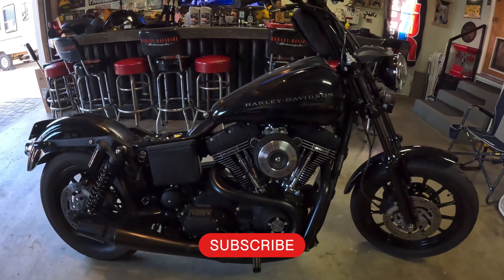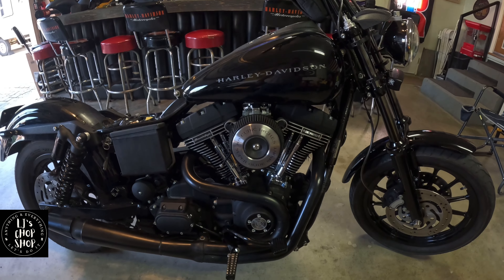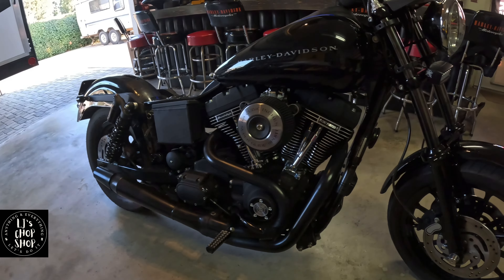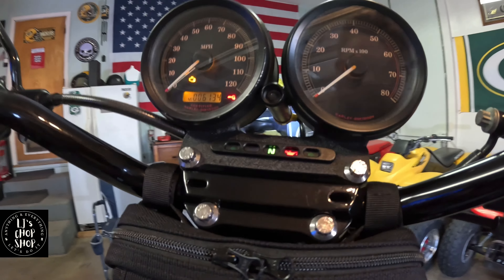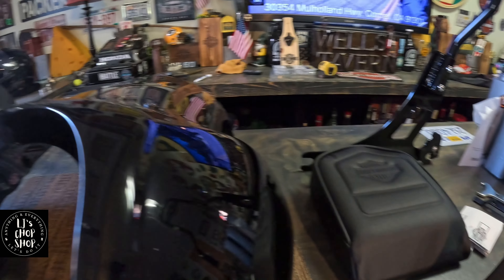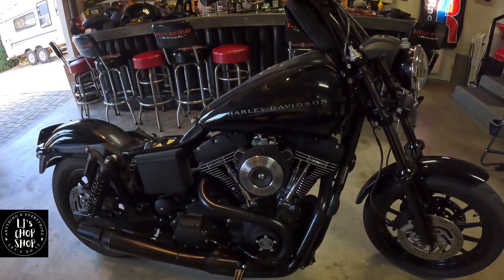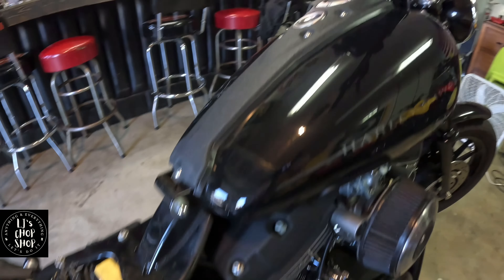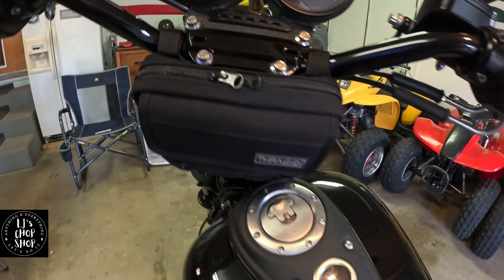Project Dyna, FXDX Walk Around, Part 1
Join us as we introduce this new bike a 2005 Harley Davidson Dyna FXDX. Here we’re gonna walk around show you what the bike has what we’re gonna put give some details about the engine, build suspension and other components please if you like this kind of content subscribe, give it a thumbs up and hit the bell. every subscriber is appreciated .